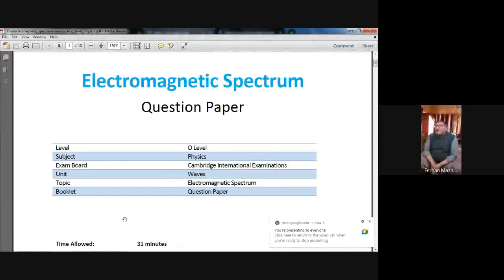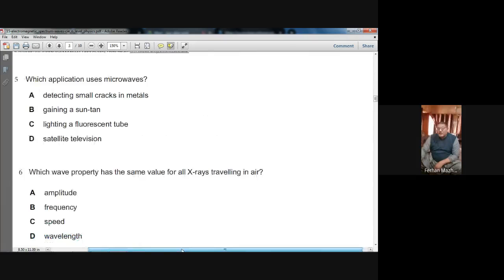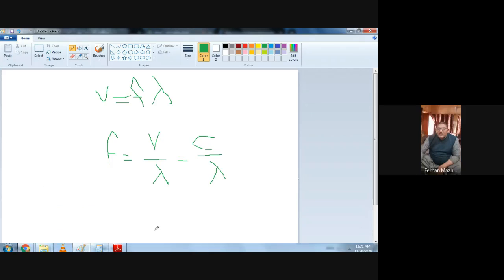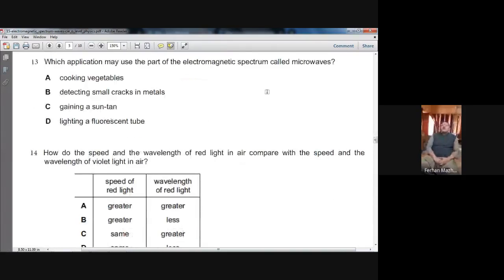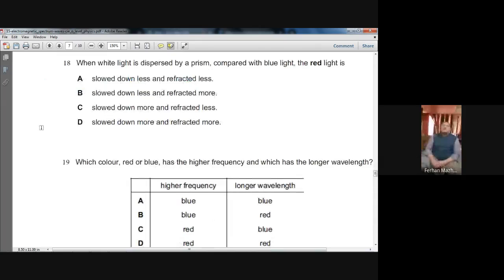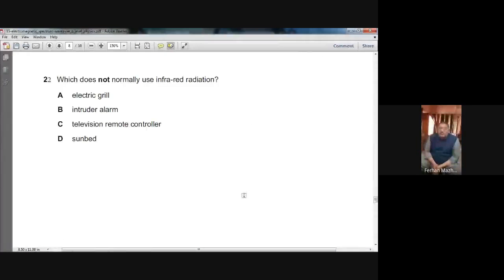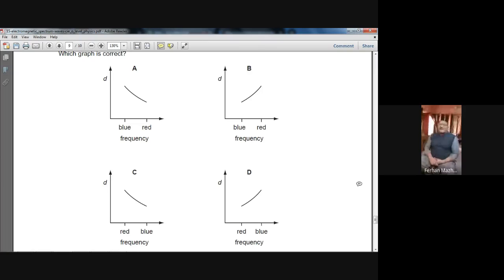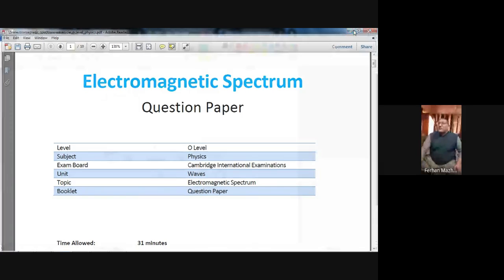MCQs, Electromagnetic Spectrum, 20th Nov 2020, O-2 Class Lecture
O Level Physics 5054, CAIE, MCQs, Electromagnetism Spectrum, O-2 Class Lecture, Ferhan Mazher.